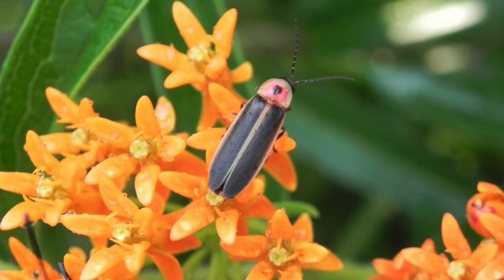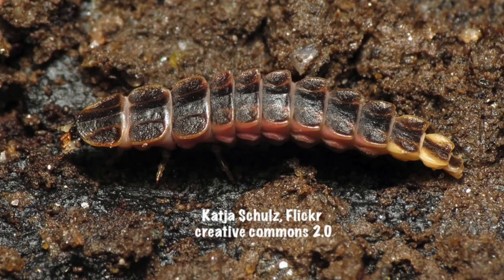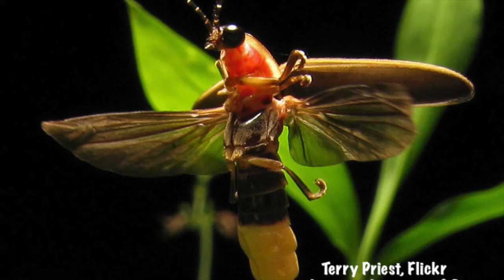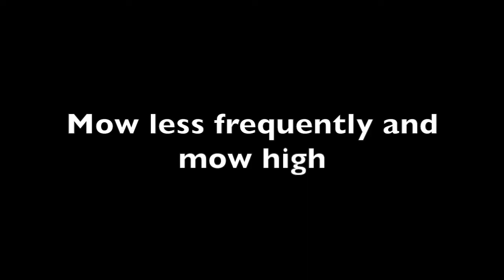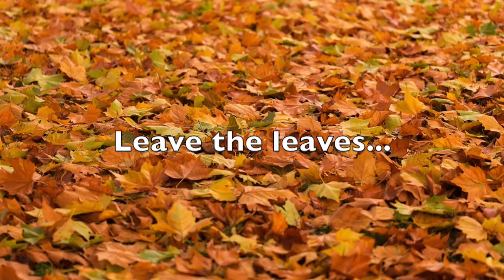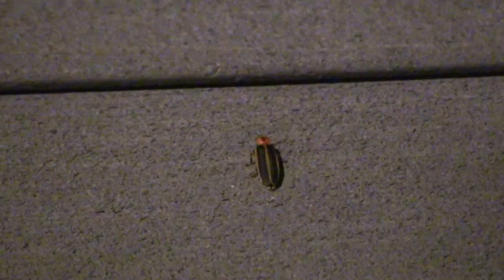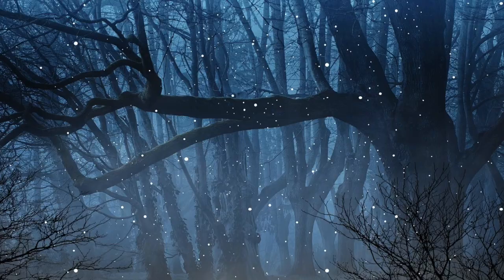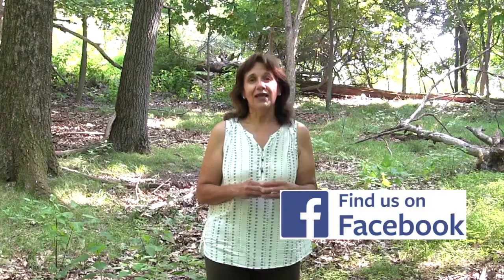All about fireflies! Create habitat that attracts lightning bugs to your yard.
Fireflies, or lightning bugs, are beloved around the world and yet most people know very little about them and why they produce the light that captures our imagination. Learn about the life of fireflies, why they light up, and how to create habitat for them. This video discusses what threatens them and what gardeners can do to create more welcoming gardens for lightning bugs. It discusses how they have been featured in art and literature and the legends and folklore they have inspired. Learn about firefly tourism and where you can see more of them as well as how they have helped medical research and assist humans in treating diseases. Learn the steps you can take to save fireflies as our world faces the threats of declining insect populations.